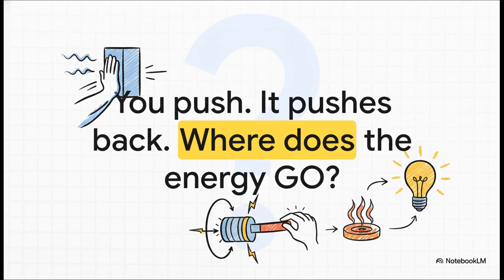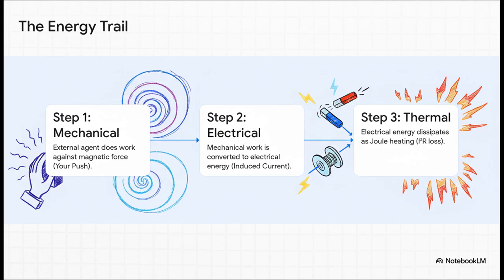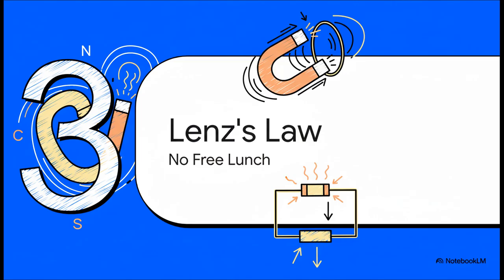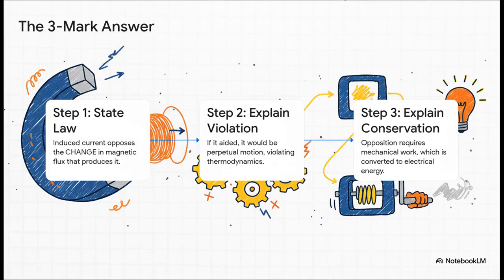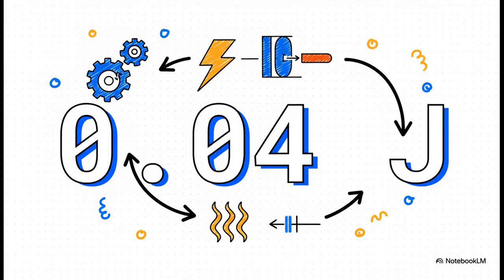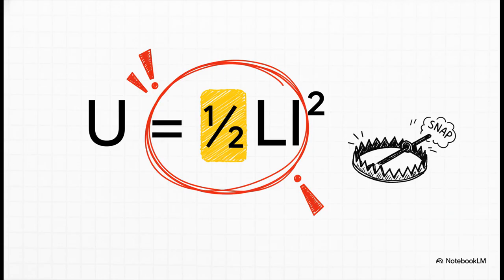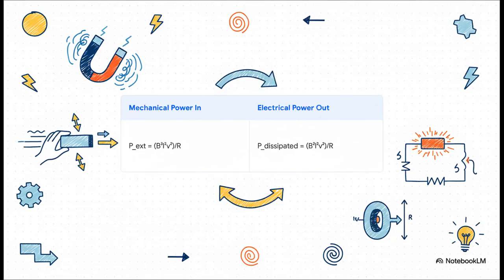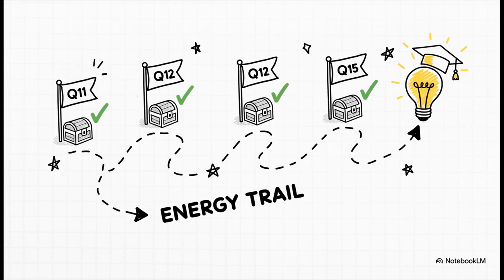7 Energy Conservation Following the Joules from Push to Heat